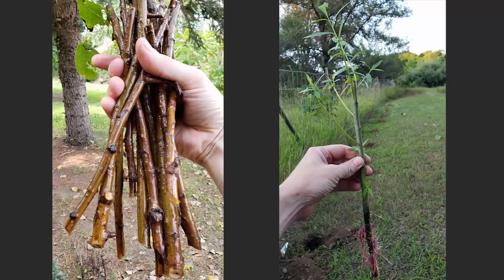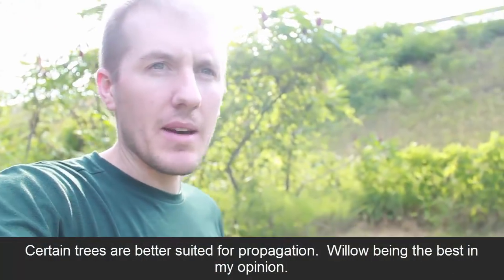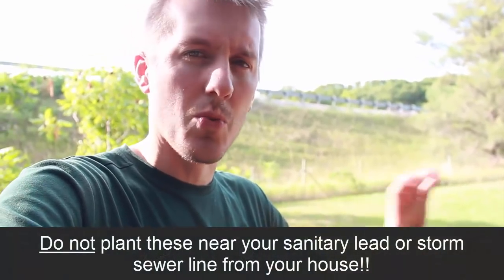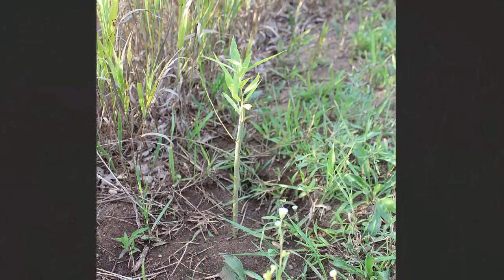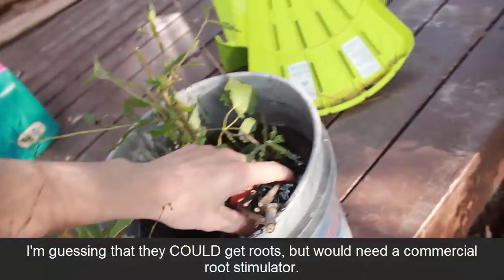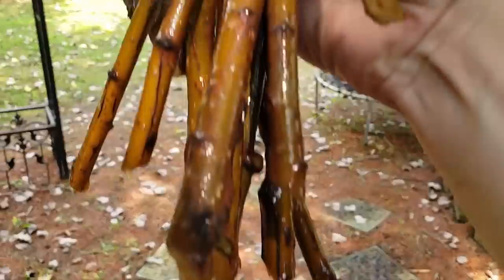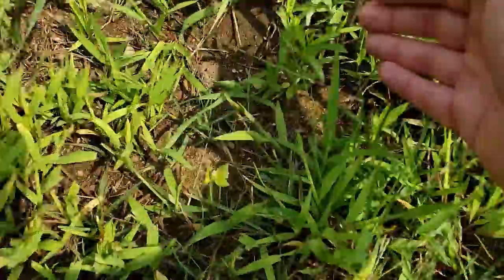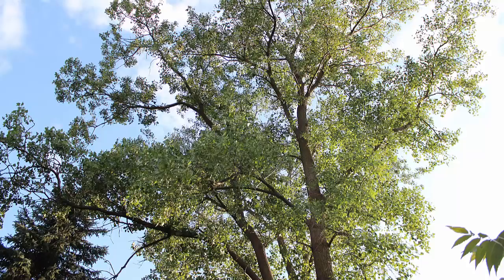Grow Trees from Branch Cuttings - Propagation for Free Screen Wall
Willow Branches / Tree Cuttings .
Arborvitae Trees .
Miracle-Gro Root Hormone .

Propagation is the process of growing a tree from the cutting of a branch.  It's also a great way to get basically a free tree.  I tried several different types of trees including willow, cotton wood, spruce, pine, and another type of locust tree.  It turned out that willow is by far the easiest to propagate.  Every one of the willow branches that i put in water grew roots.  So if you are looking for a free way to grow trees in your yard then i suggest cutting willow branches and getting them to grow.

fast growing trees, propagation, screen wall, free trees, grow trees for free, grow trees from cuttings, grow tree from branch